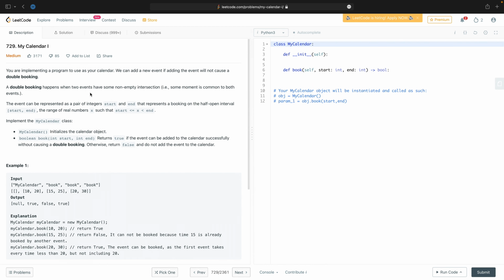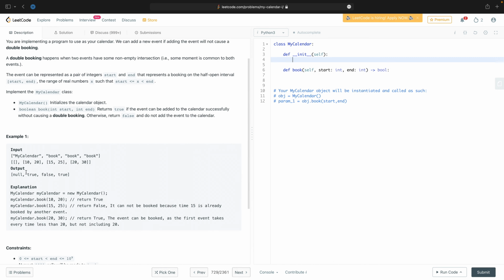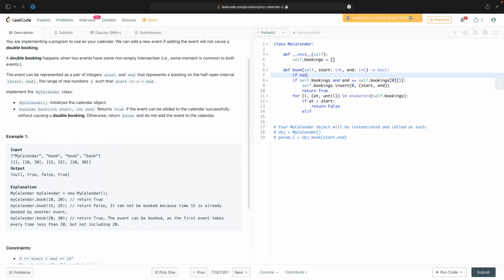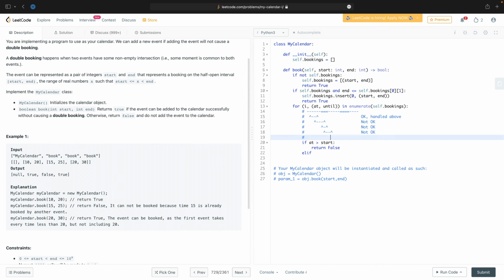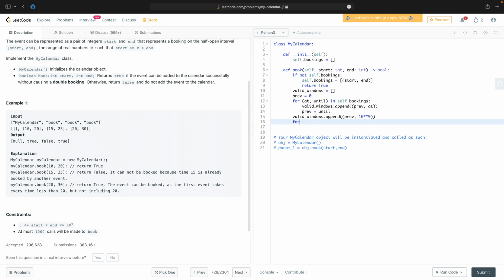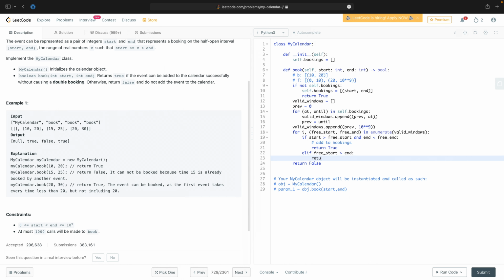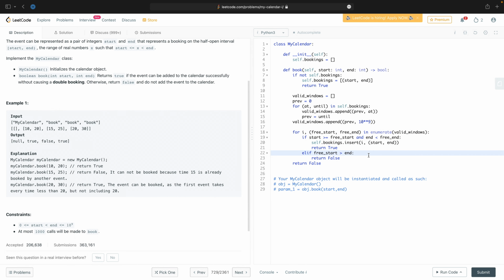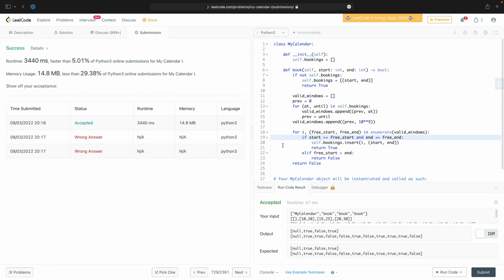Funny sliding windows – Leetcode 729 – My Calendar I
This problem has quite a few solutions, I think! This one is simple, even if not the most efficient. Sometimes, finished is better than perfect.